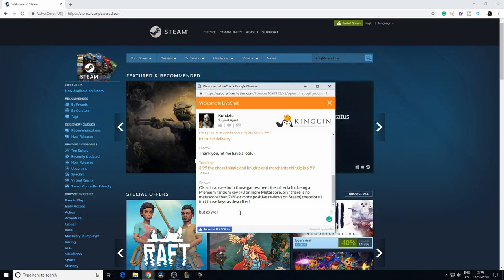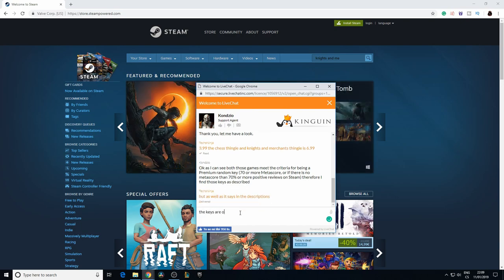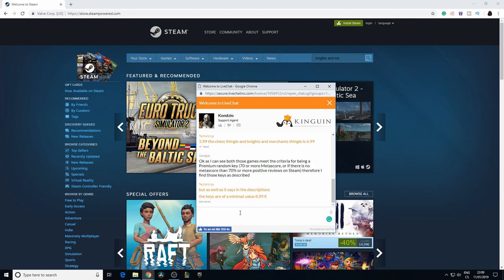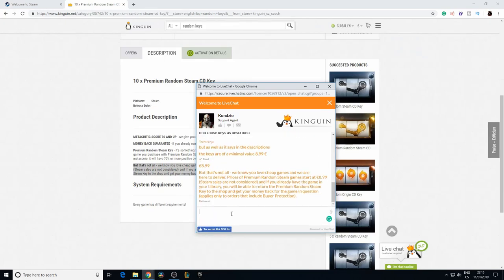Kinguin support is TOTALLY BAD